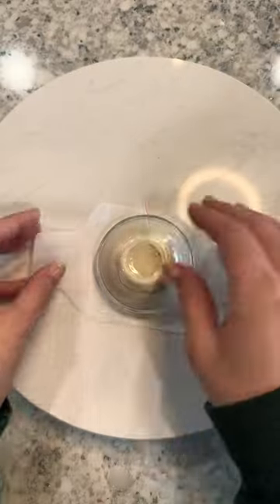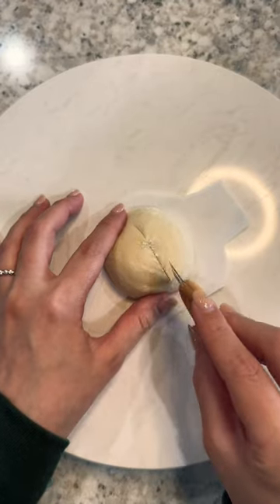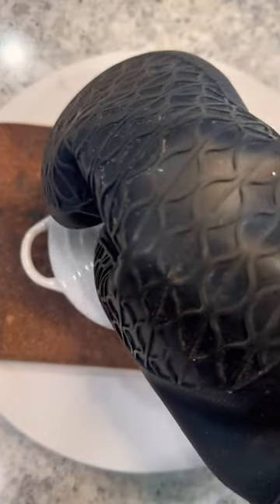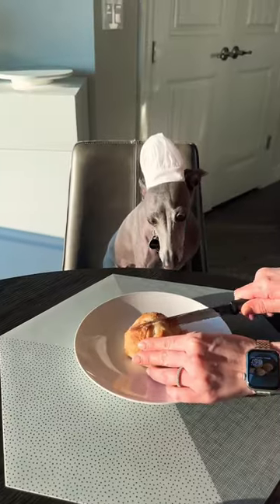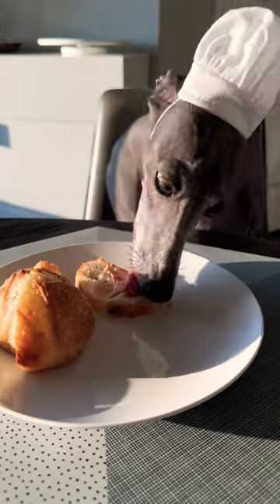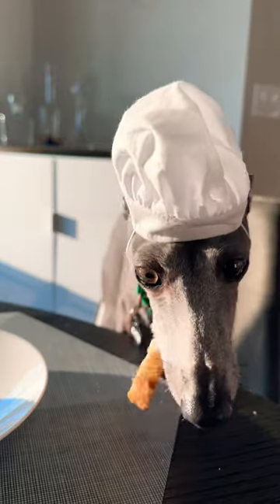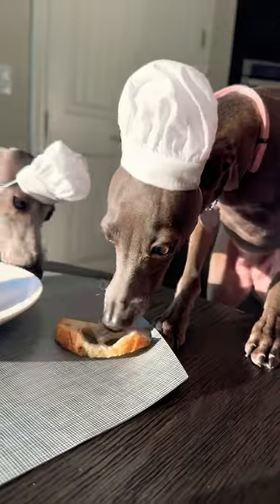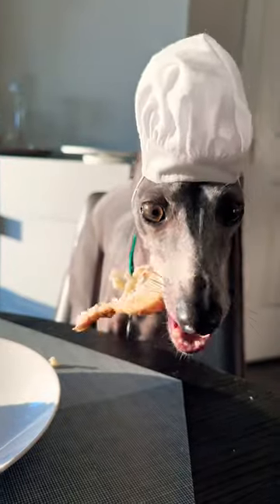Sourdough mini bread loaf for Chef Henry! 🤍🥹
A miniature sourdough loaf for my italian greyhound head chef Henry and sous chef Olive!